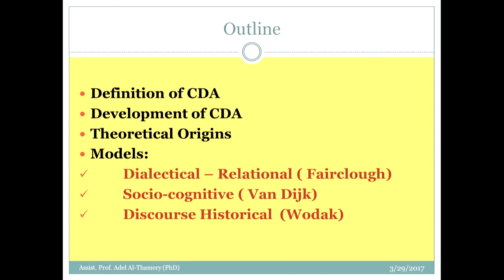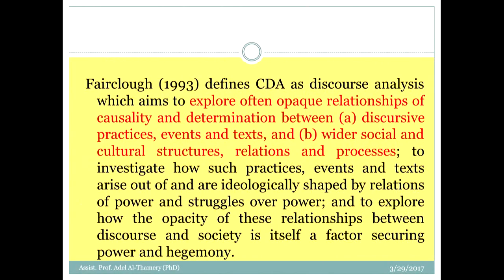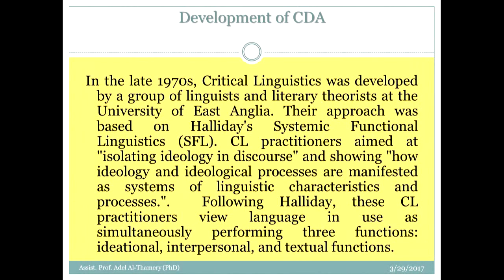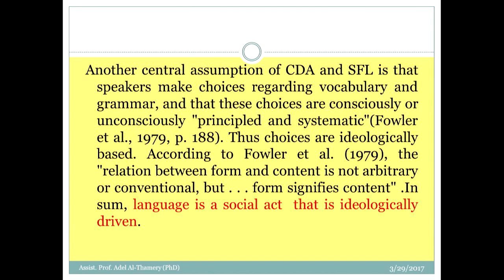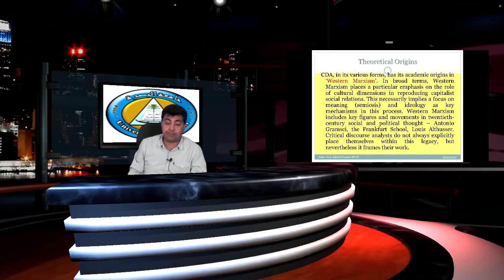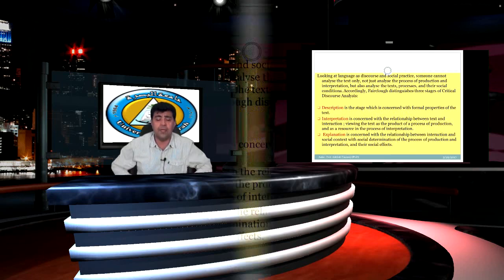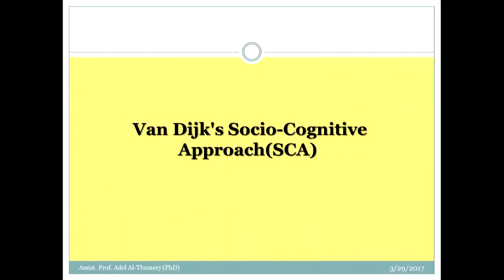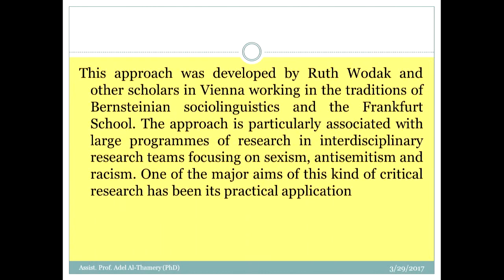التحليل الناقد للخطاب critical discourse analysis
تعد هذه القناة النافذة الرسمية التي من خلالها سيتم نشر جميع نشاطات كلية الادب ونشر المحاضرات العلمية لجميع الاقسام ولجميع التخصصات في اقسام اللغة العربية والانجليزية والترجمة والمكتبات والمعلومات وقسم التاريخ والجغرافية وبقية النشاطات والمناقشات العلمية لطلبة الماجستير والدكتوراه.